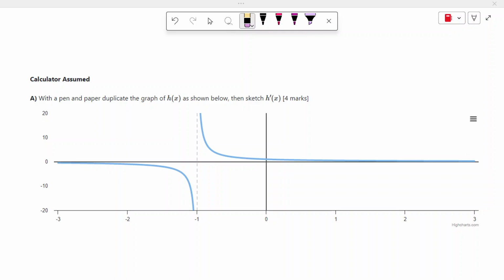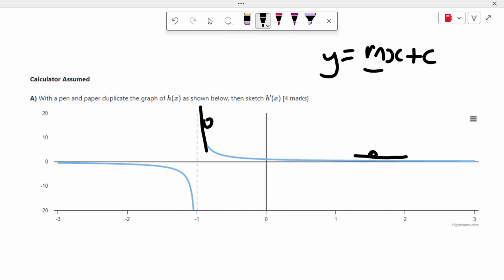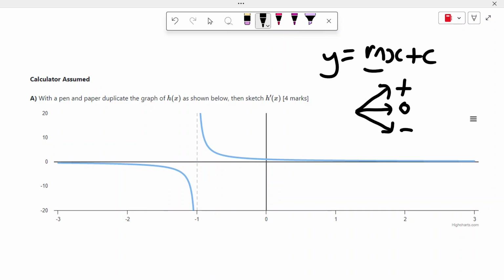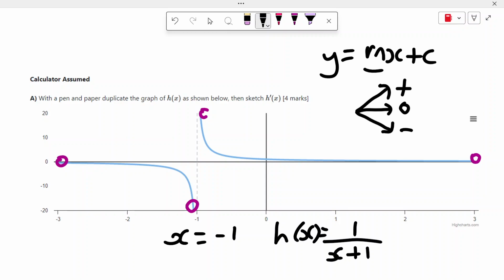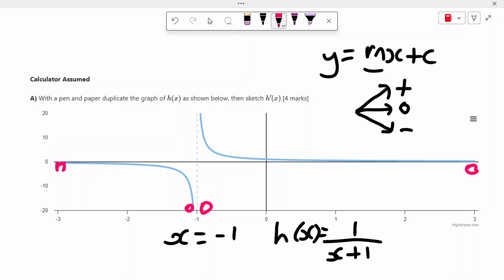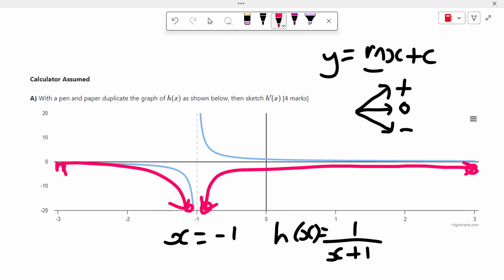MM YR12 Q25 U3 T1 Part A